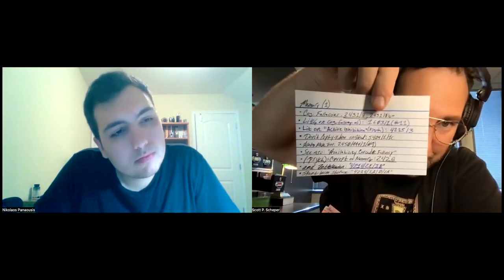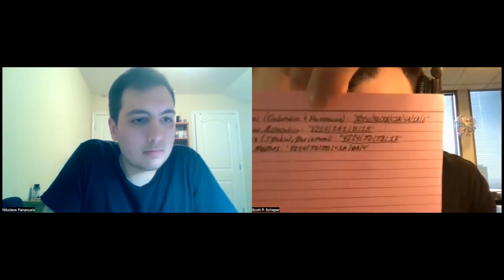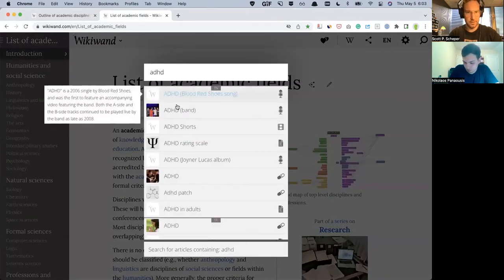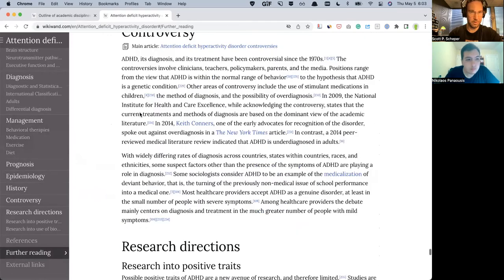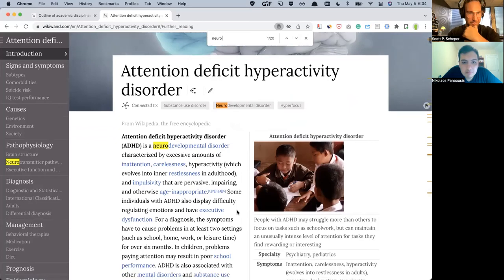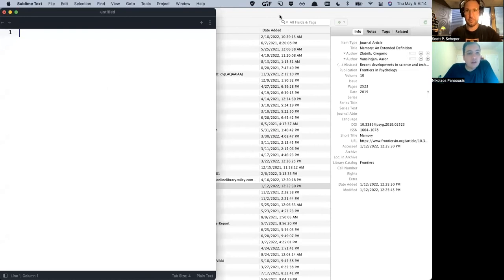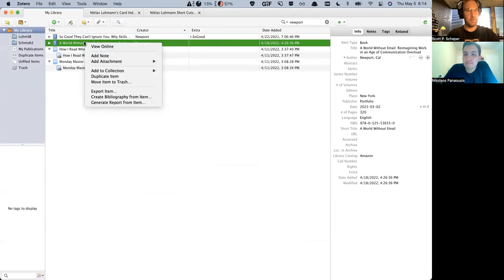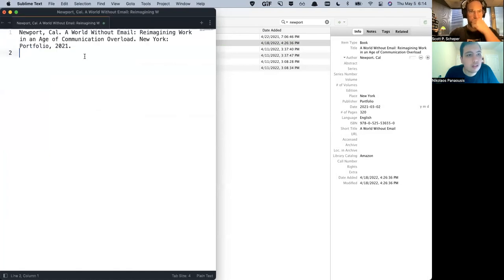Advanced Zettelkasten, ADHD, and More (with Nikolaos "The Greek Antinet God" Panaousis)